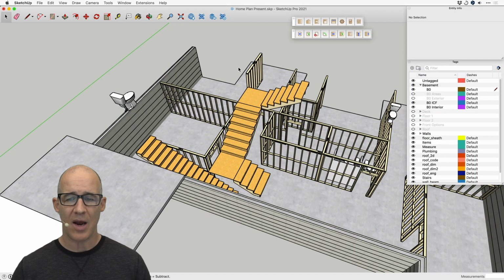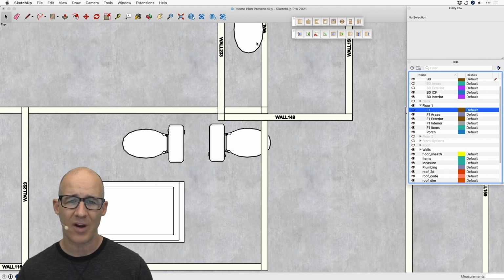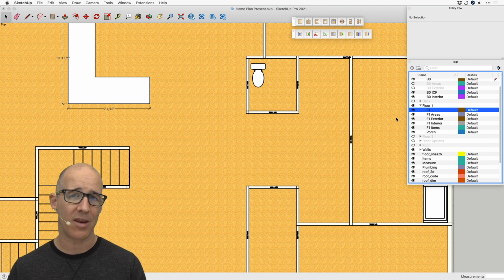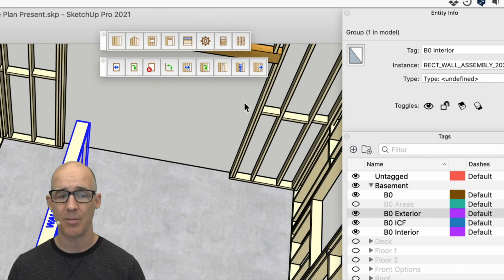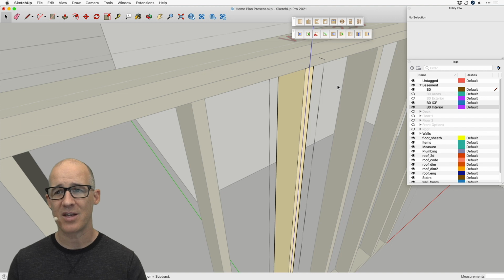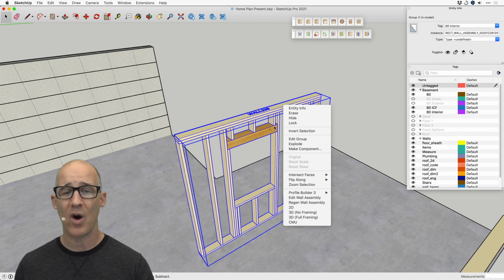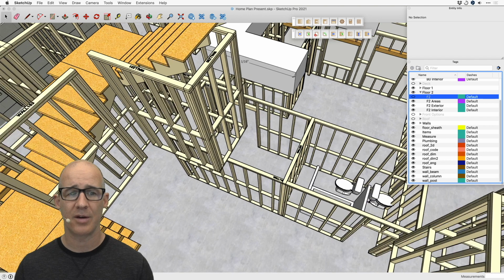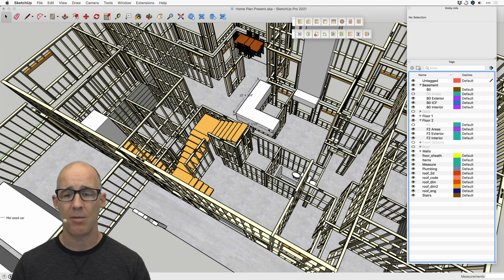Sketchup My Custom Home - Medeek Wall & Layers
In this video I talk about using Sketchup Layers (Tags) effectively so your model remains easy to modify and navigate.